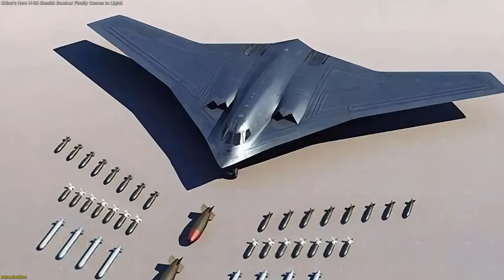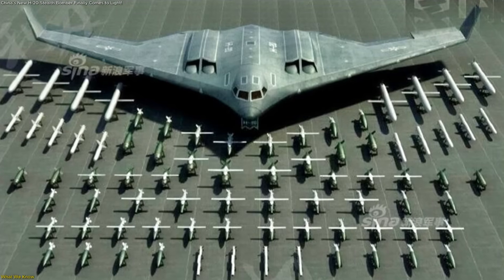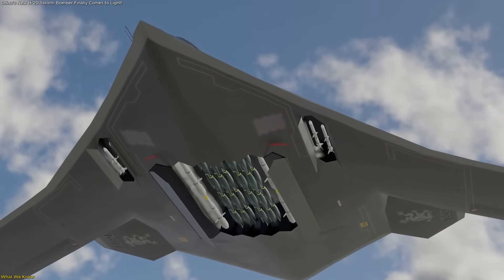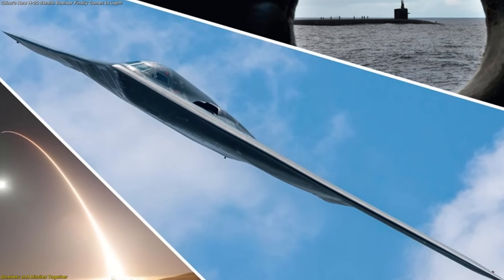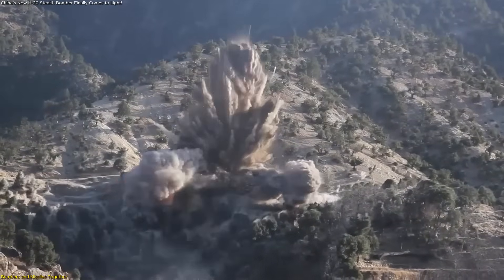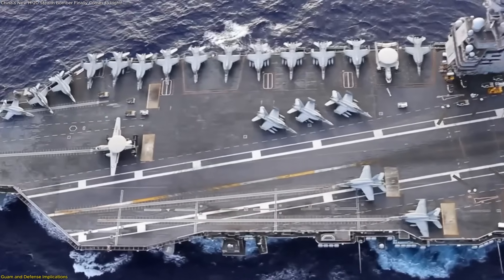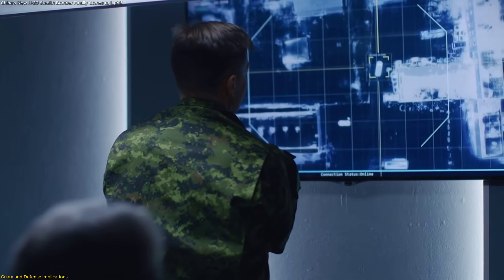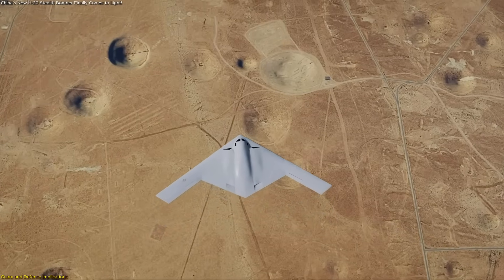China’s New H-20 Stealth Bomber Finally Comes to Light!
China’s new H-20 stealth bomber is edging closer to reality—and it could reshape the Pacific balance of power. Resembling America’s B-2 and B-21 with its flying-wing design, the H-20 is expected to achieve a range of over 10,000 kilometers, giving it global strike potential when paired with aerial refueling. While China already fields DF-26 long-range missiles, analysts argue the H-20 offers unique advantages: stealth, flexibility, reusability, and deterrence signaling. This episode explores what’s known about the H-20, why China is pursuing bombers alongside missiles, and what this means for Guam’s defenses and allied strategies in the Indo-Pacific. If you’re curious about the future of stealth aviation and how it could transform regional planning, this video breaks down everything you need to know clearly and engagingly.